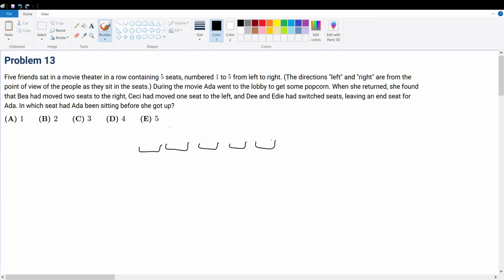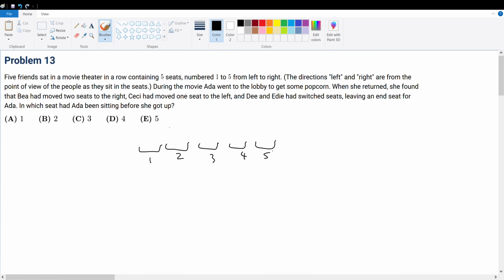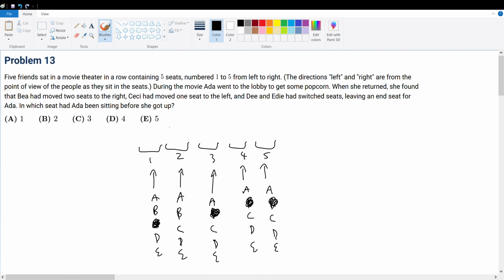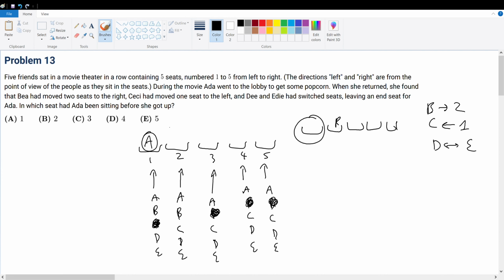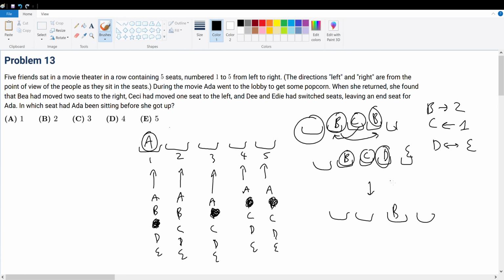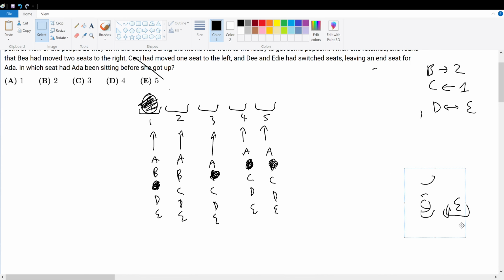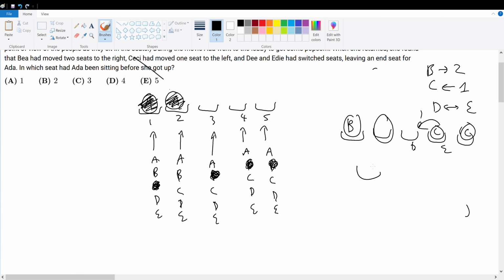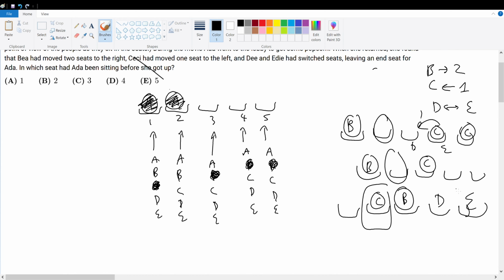AMC 10A 2016 Problem 13